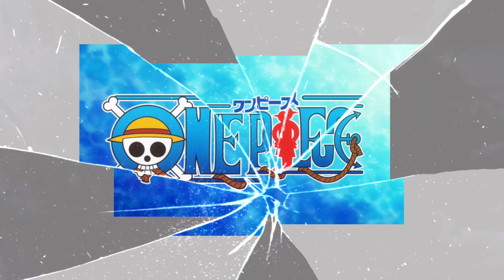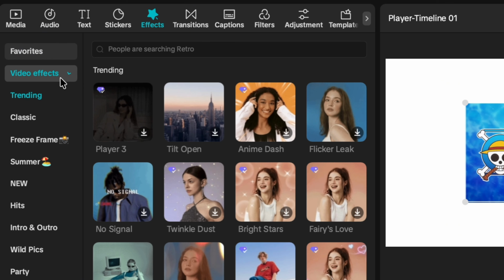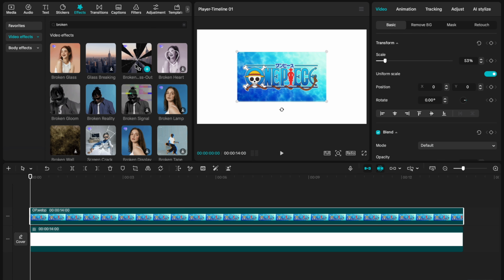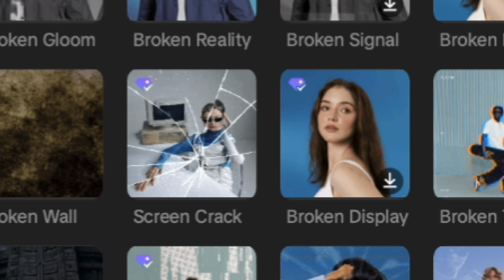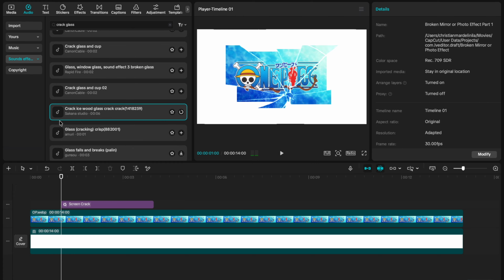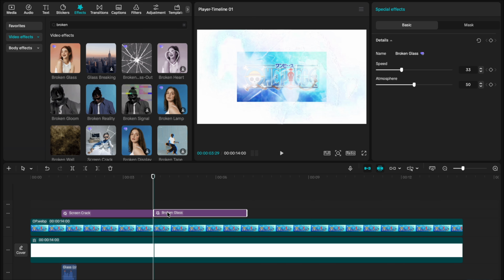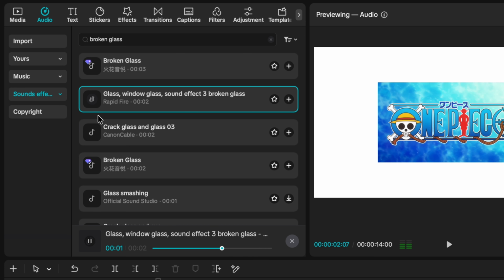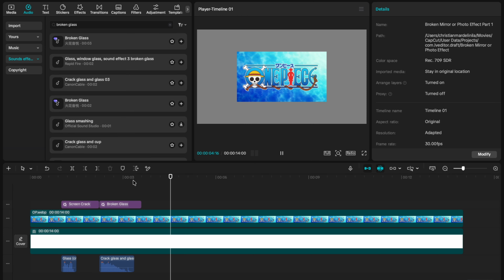Broken Mirror or Photo Effect Using CapCut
Want to create an awesome broken screen or cracked glass effect in CapCut?

In this easy step-by-step tutorial, I'll show you how to make a realistic broken screen effect using CapCut in just a few minutes.

Whether you're editing YouTube videos, TikToks, Reels, or cinematic projects, this effect will make your videos stand out.

Follow along and start creating professional-looking edits without any advanced editing skills.